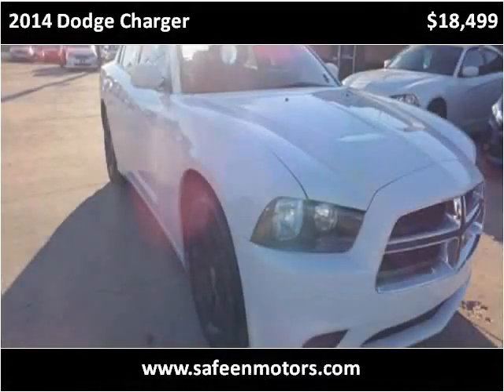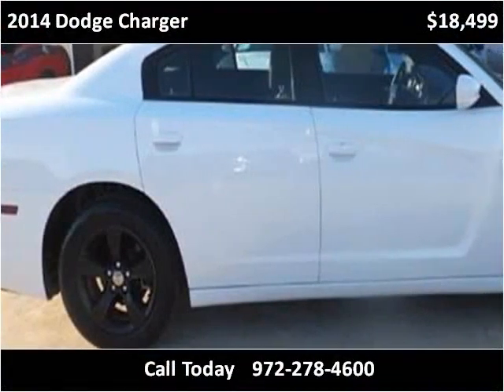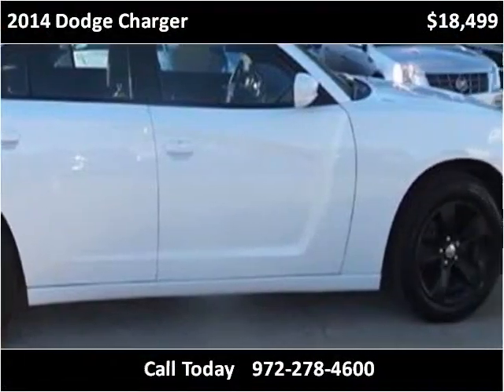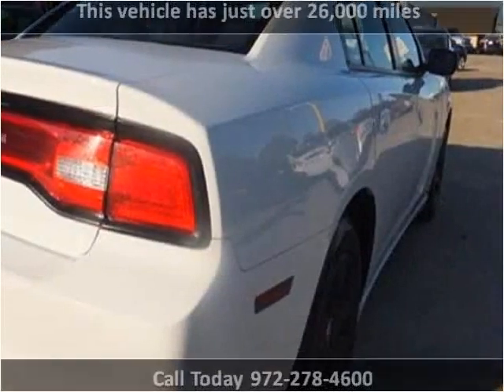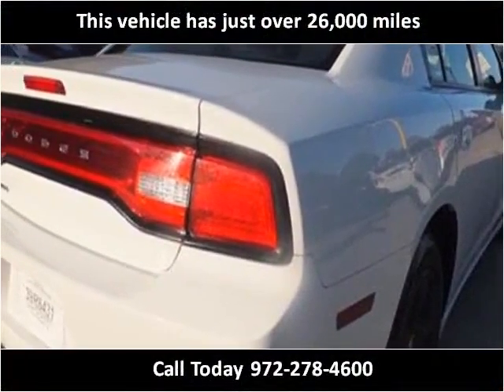2014 Dodge Charger Used Cars Garland TX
This 2014 Dodge Charger is available from Safeen Motors.